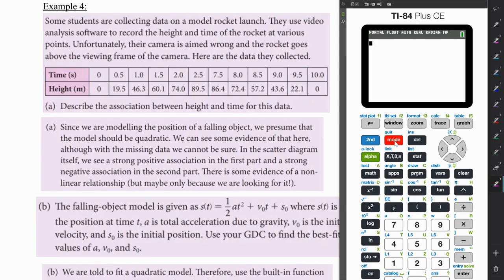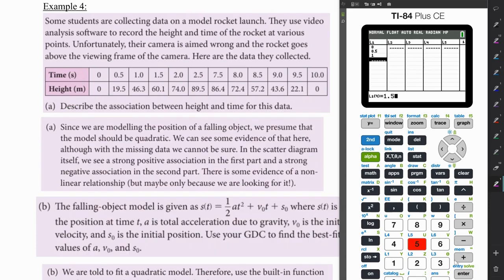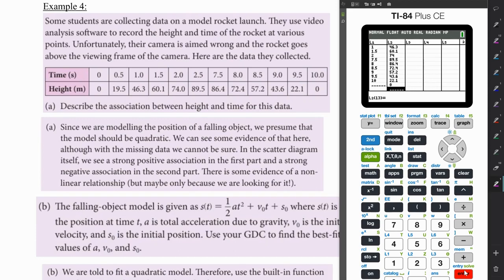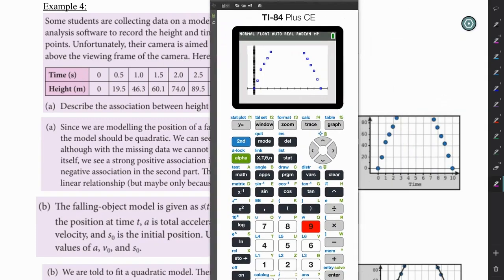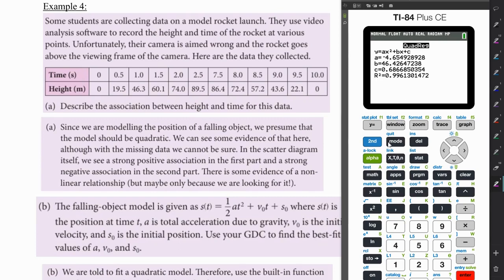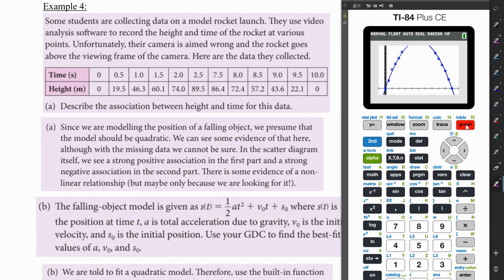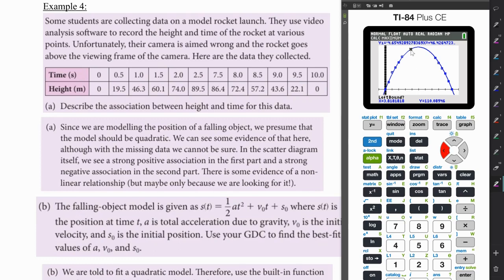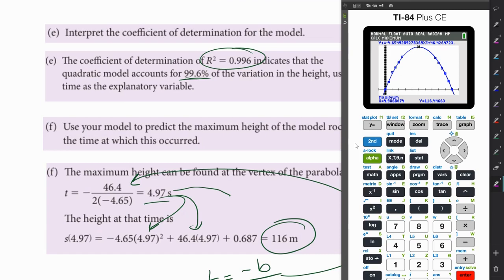Quadratic Regression and Scatter Plots in TI-84